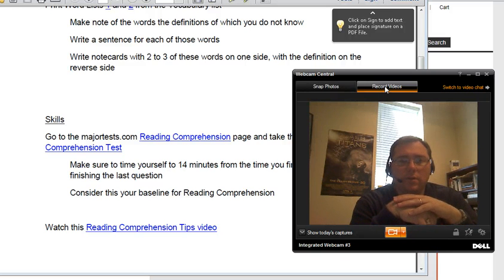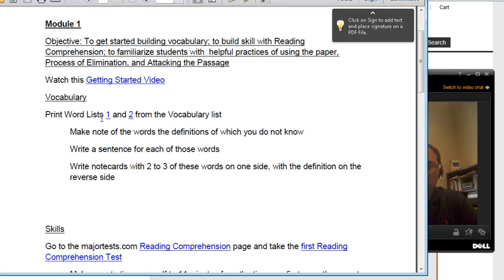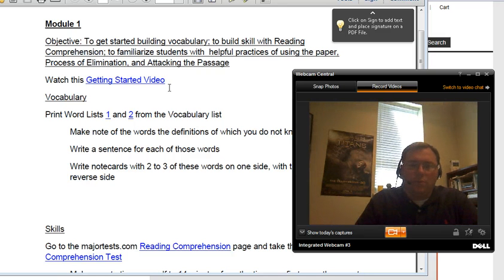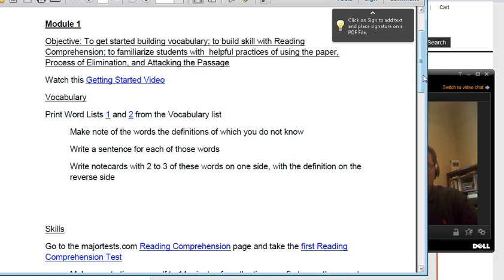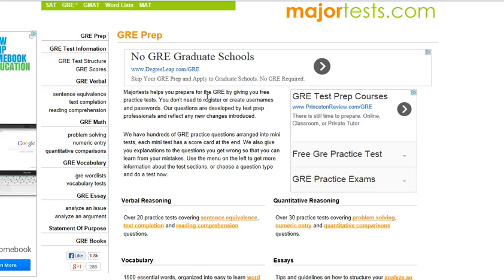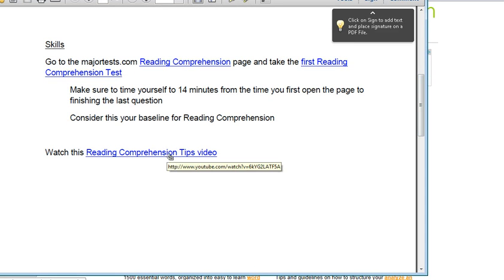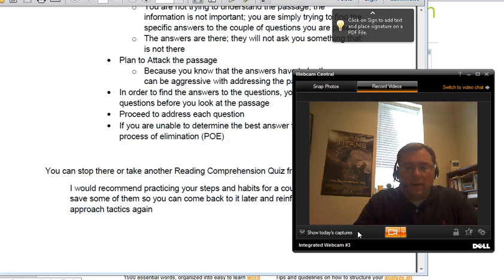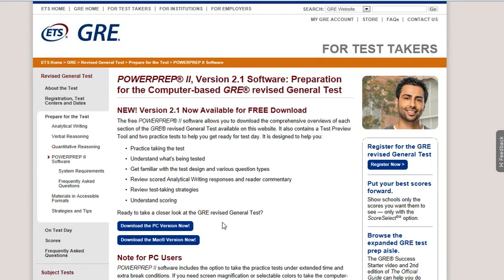GRE Prep -- Getting Started